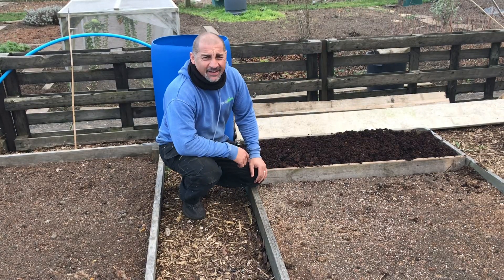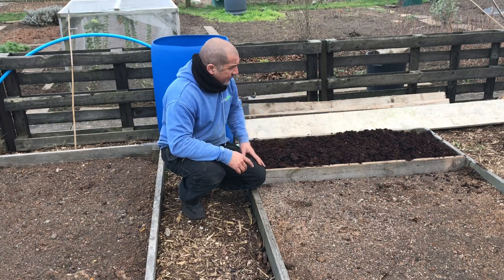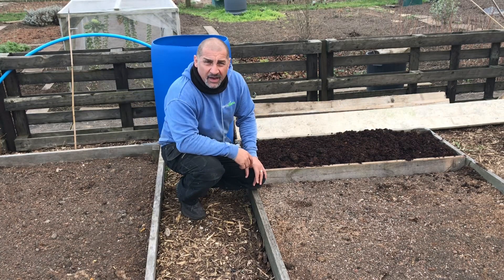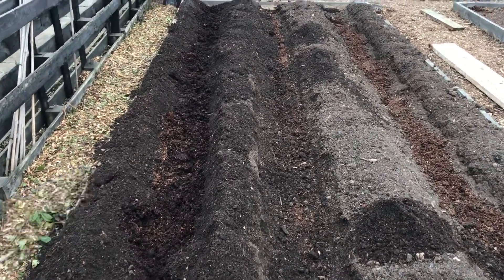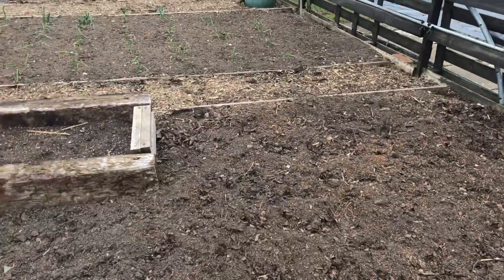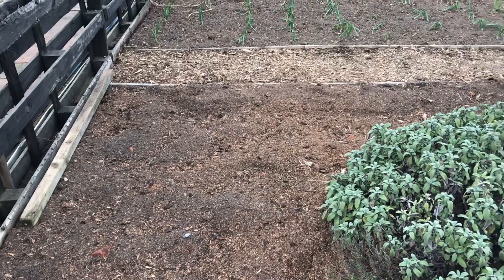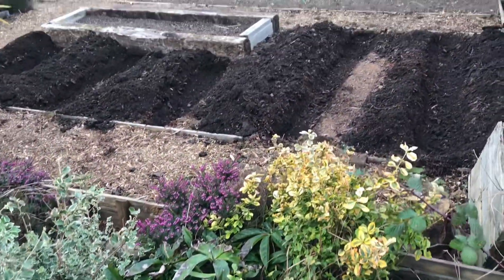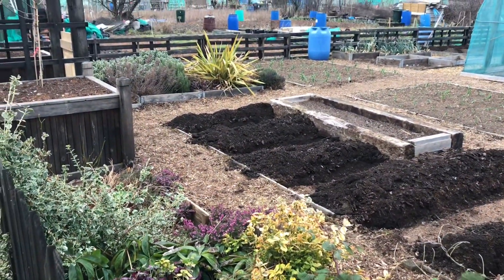No 20 - Get Your Squash Beds Prepped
Squash Beds & Potato Trenches.